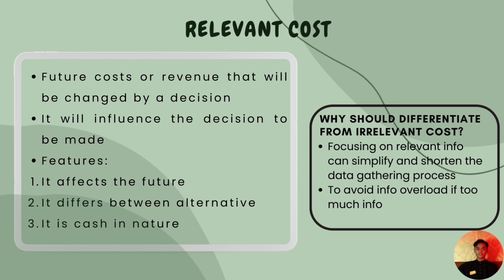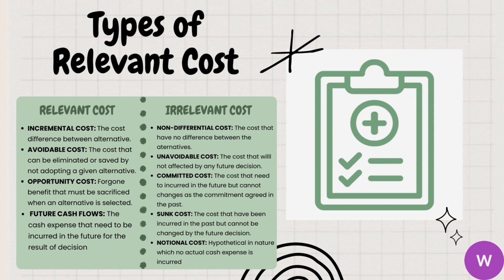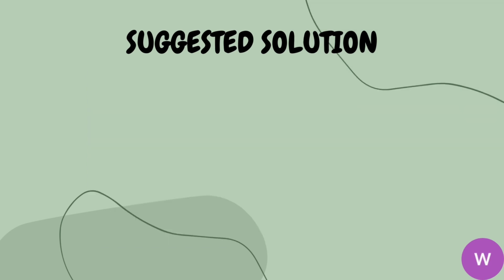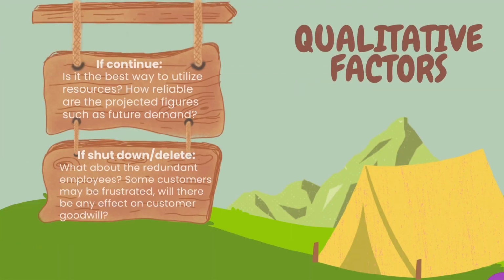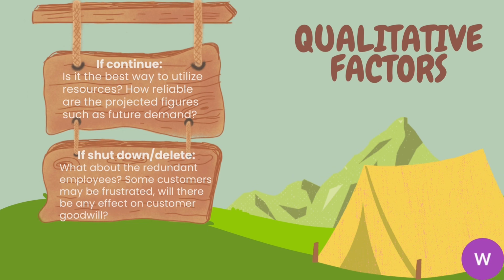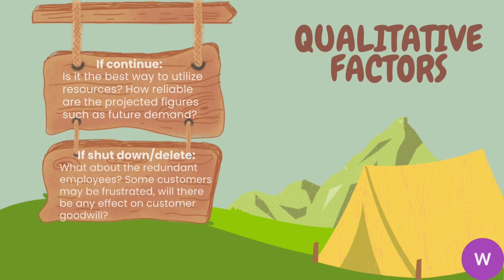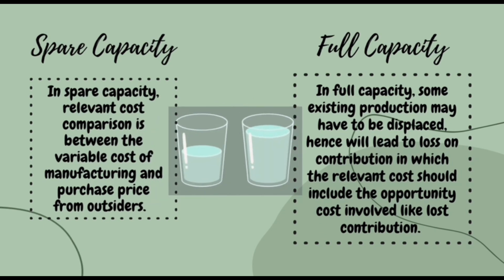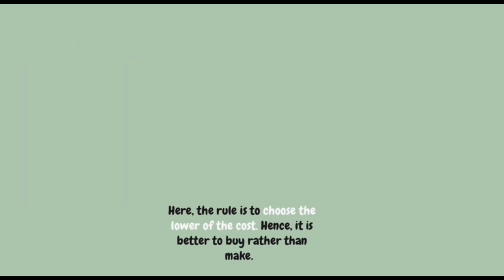ODL Assignment 3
Group members:

-Wan Mohammad Ikram Bin Robanyi (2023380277)
-Muhammad Aiman Naquiyuddin Bin Azaman (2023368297)
-Muhammad Hariz Azwa Bin Mohd Hasnar (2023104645)
-Nur Syafini Binti Khairuddin (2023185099)